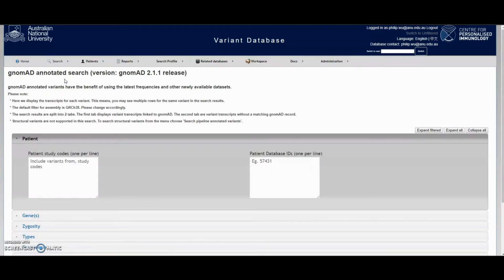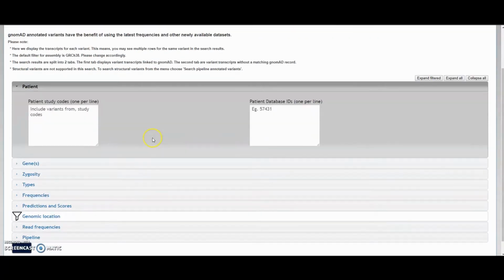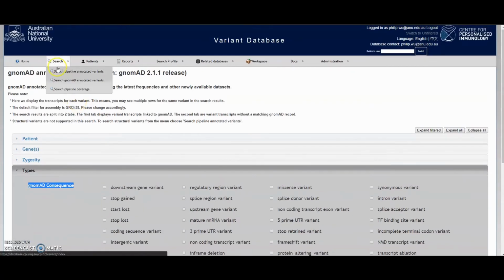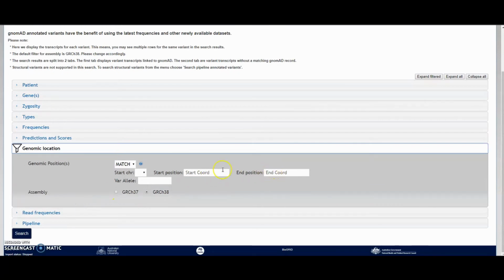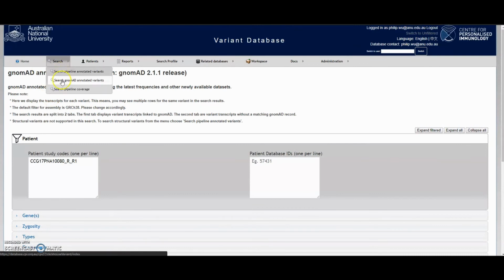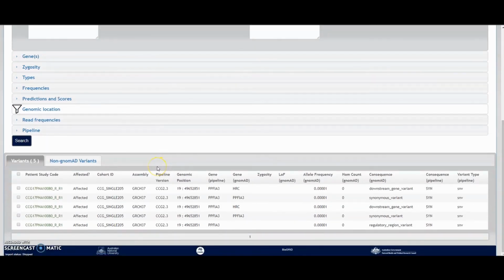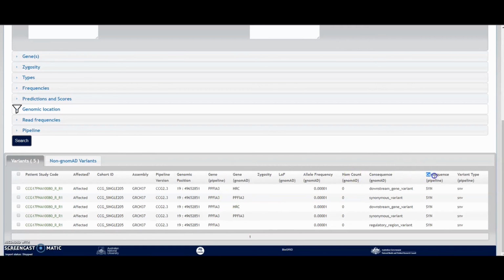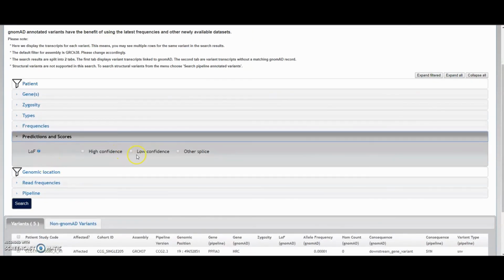Variant DB: gnomAD annotated search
We've introduced an exciting new way to browse and filter variants using annotations provided by gnomAD for exomes. The existing search, which is based on the pipeline provided annotations, is unchanged and can still be used in the usual way.

The menu options have changed to distinguish between the 2 search options.
We now have gnomAD annotated search along with the pipeline annotated search.

There are several differences between 2 search mechanisms. The primary difference is that the pipeline annotated variants are never updated and represents the annotations that were current at the time they were analyzed. On the other hand, the gnomAD annotated variants are updated quarterly with every new release of gnomAD across all previously analyzed patients. We indicate which version of gnomAD is being used at the top of the search. For this demo the gnomAD version is 2.1.1.
One of the immediate benefits of using the gnomAD search is being able to filter using latest frequencies and gene names. With this new information, we can go back and review cases that were previously unsolved.

By default, the gnomAD annotated search assumes the assembly build is GRCh38. If users need to go back and look at previously analyzed patients, users should remember to switch the assembly to GRCh37. Some new filters were introduced including: LoF (loss of function), Homozygous count, Canonical, and gnomAD consequence. It should be noted that structural variants are not supported in the gnomAD annotated search. To search SVs, please continue to use the pipeline annotated search.
Let’s now have a look at how the search results and how they’re are formatted. For this demo, I’ll use one of our old control samples and remembering to switch to the assembly to GRCh37.

And I also I want to filter down to a specific coordinate in order to highlight another major change

With gnomAD annotated search, we are splitting the results into 2 tabs. The first tab displays variants that have a link to a gnomAD record. The second tab lists variants that have no link to gnomAD. The coverage of annotation by gnomAD is patchy and there are plenty of variants annotated by the pipeline for which there is no corresponding annotation in gnomAD. This is the reason we have the second tab, to filter on the pipeline annotation and display the results separately. It is highly recommended to use both searches when doing your analysis.
We also display the counts for each tab in parentheses.

One important distinction to be aware of is that the pipeline annotated search displays ONE variant linked to ONE transcript. Whereas, with the gnomAD annotated search, we are displaying multiple transcripts for each variant. The significance of this is that in the search results, we may see multiple rows for the same variant, represented by different transcripts. Here, we can see the search results are for a single a patient and singe genomic coordinate, and yet we have multiple rows because there are multiple genes and multiple transcripts.

Looking at the column headings, we now list genes from both the pipeline and gnomAD, as an easy way to compare the 2 side-by-side. We have noticed some new genes not previously listed in the pipeline, or perhaps the gene names have changed over time. It’s also shows how the datasets have evolved over time and something to be mindful of when using gene lists. For the same reasons, we also show the consequences from both the pipeline and gnomAD side-by-side. In this particular case, the pipeline annotated the variant as synonymous for the PPFIA3 gene, but for the HRC gene gnomAD annotated it as a downstream_gene_variant.

The other new column is the Loss of Function result for the variant.
Going forward, we will continue to try keep the gnomAD annotations up-to-date with every new release.

Before signing off, I just want to repeat that the new gnomAD search is not meant to replace the pipeline search, but to complement it with fresh new information for the variants gnomAD has coverage for which has far lower coverage than the pipeline. It is highly recommended to use both.